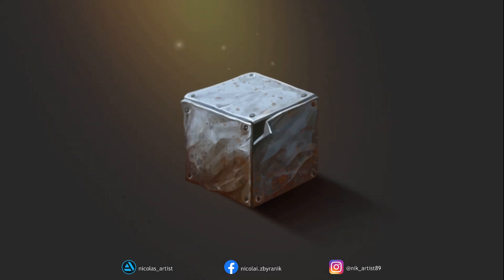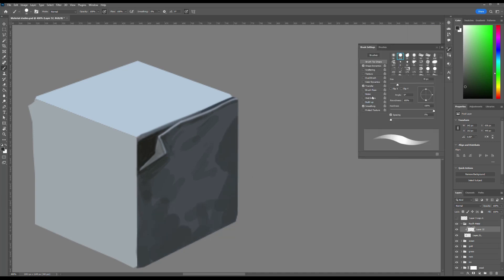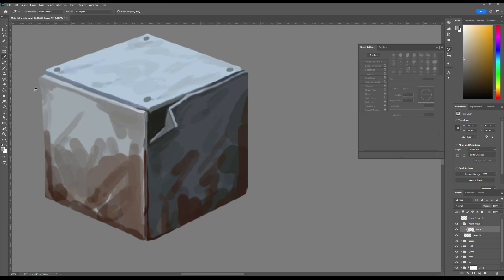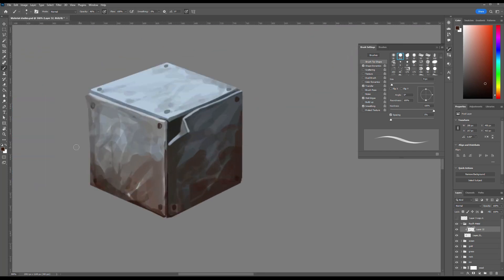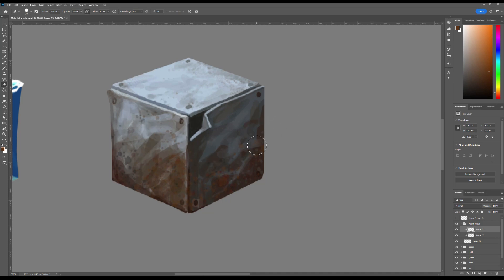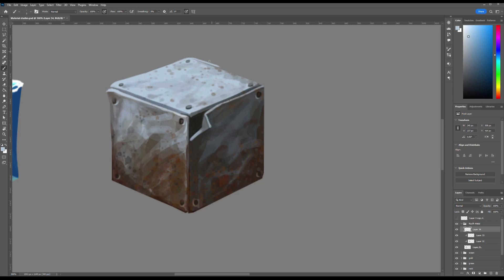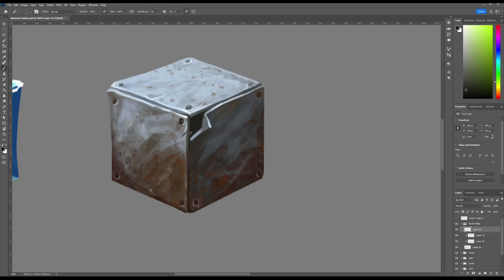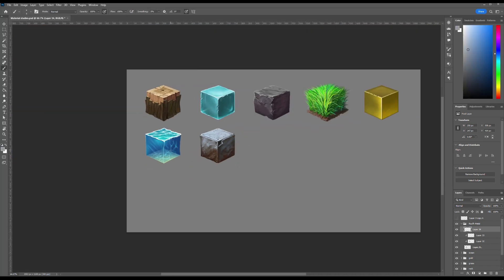🎨 How To Paint RUSTY METAL TEXTURE - Digital Art For Beginners | Photoshop Digital Painting Tutorial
In this tutorial, I’ll show you how to paint a realistic rusty metal cube using basic tools in Photoshop. We’ll go through lighting and shadows, form, metal thickness, rust texture, and working with perspective.
This lesson is perfect for beginner digital artists who want to understand the fundamentals of rendering hard surfaces without relying on textured brushes.

📌 What you’ll learn:

How to show metal thickness using light and shadow

How to use layers to build a form flexibly

How to paint realistic rust

Why clean geometry matters, and how textures can hurt your forms if misused

Basics of lighting and depth

🛠 Tools used:

Adobe Photoshop

Simple round brush with no textures

Any “Spray Paint” texture brush (free to download)

⏱️ Chapters:
0:00 — Introduction
0:24 — Building the base of the cube
1:30 — Adding thickness and bolts
4:20 — Painting rust texture
7:00 — Final touches and summary